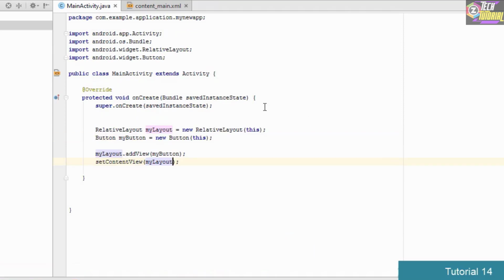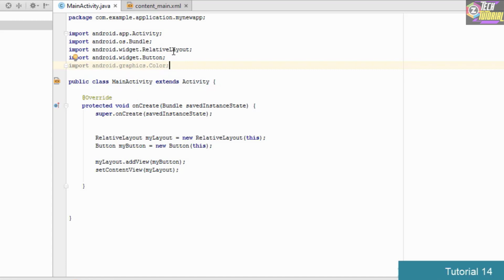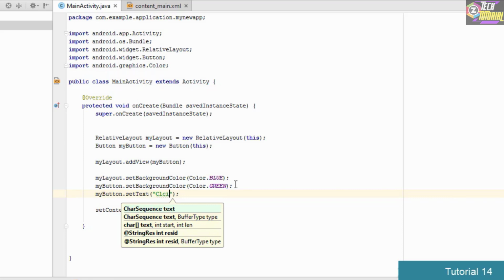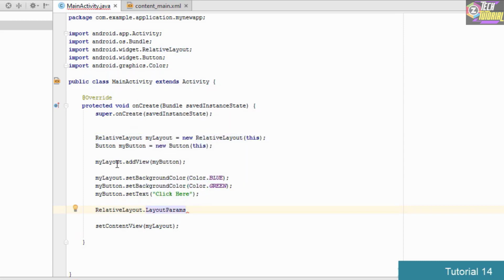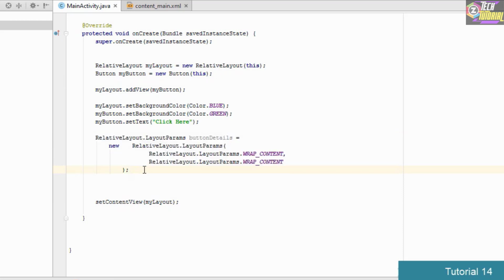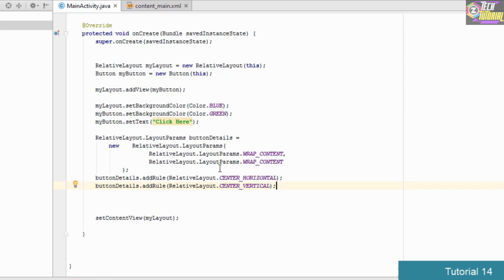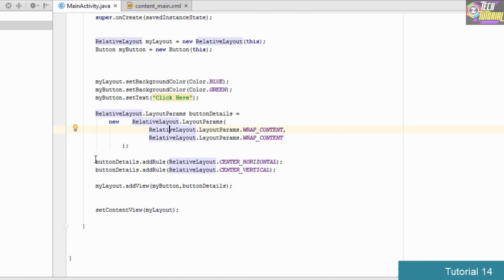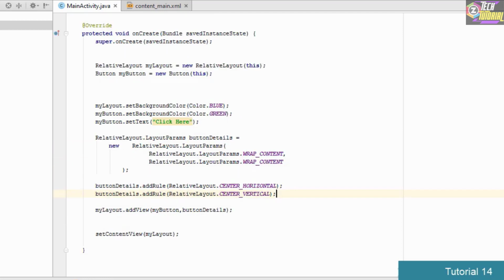How to Add Properties to Widgets in Android Studio | Use Widgets to design GUI in Android #-14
In this tutorial, I will teach you how to add Properties to widgets in Android Studio. We will create widgets and add, change and update properties for creating User Interface (UI) elements for an App in Android Studio.

Welcome to Android App Development Course.  This is a Full Course for an absolute beginner. In this Master Classes I will teach you how to develop mobile application from scratch and become an advance level Android app developer. Since this course is from Beginners to Advance level, You can start learning even though you have no background of coding, or are just starting.